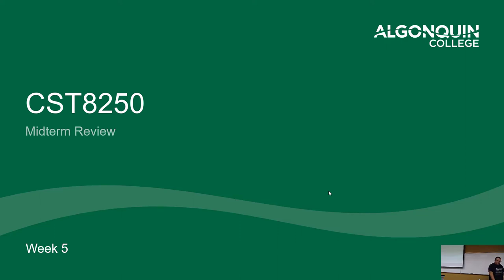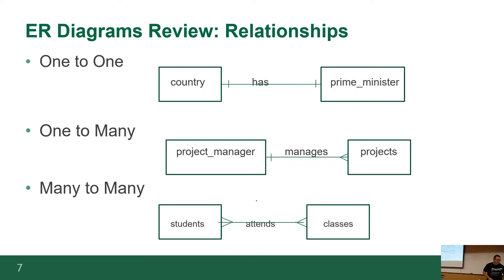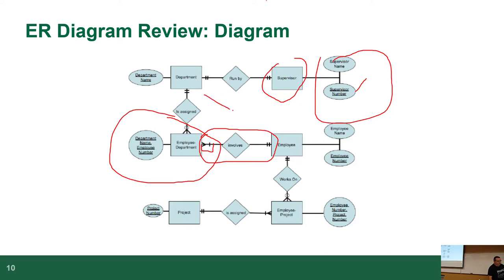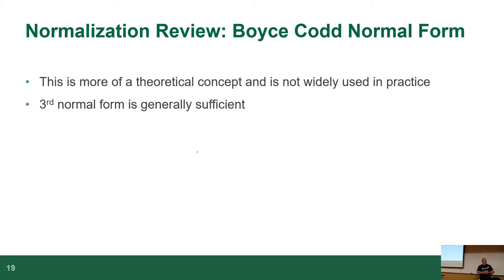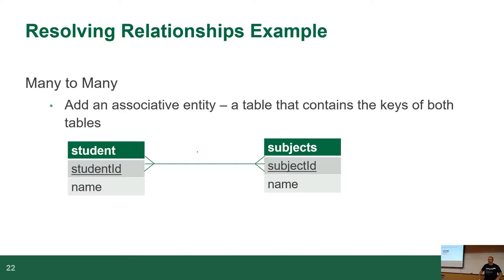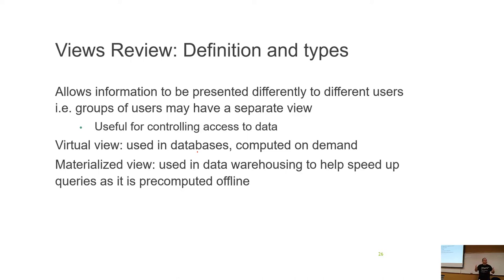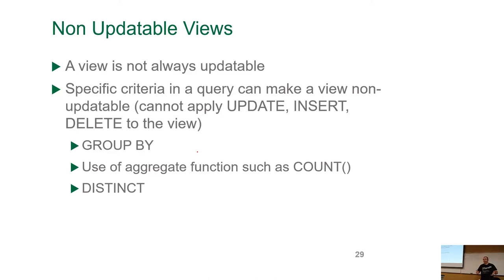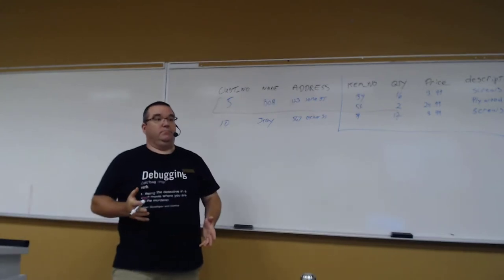CST8250 22S Midterm Review and Design sample